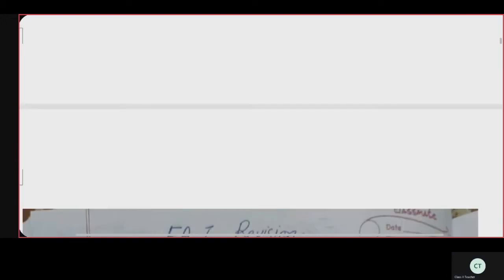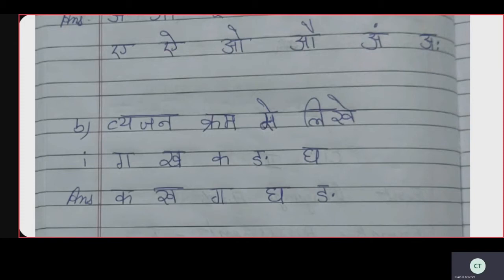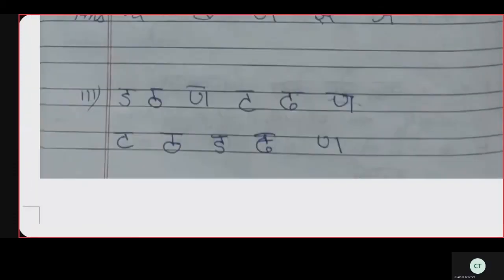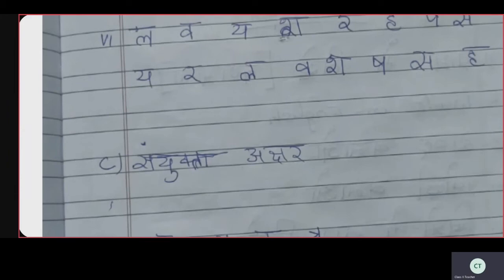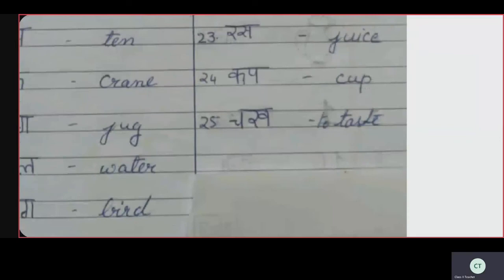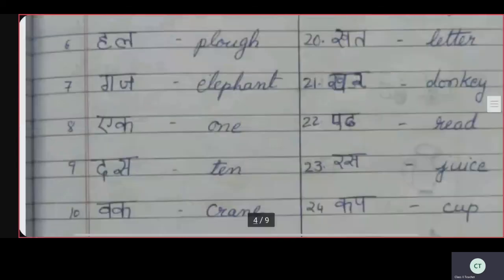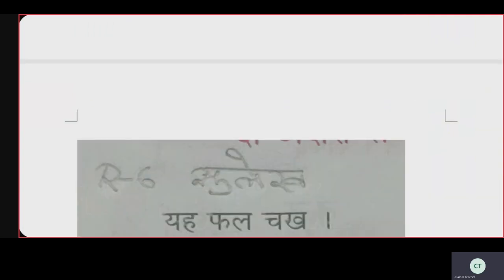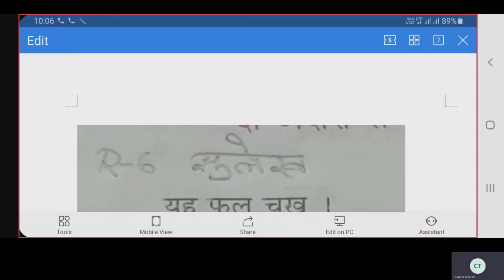Class II Hindi II Lang | ST CLAIRE HIGH SCHOOL | Online Class | 27-11-2020